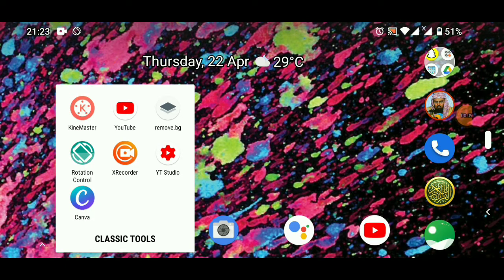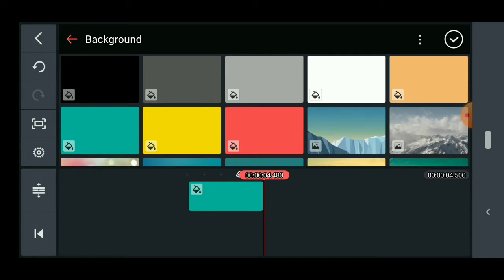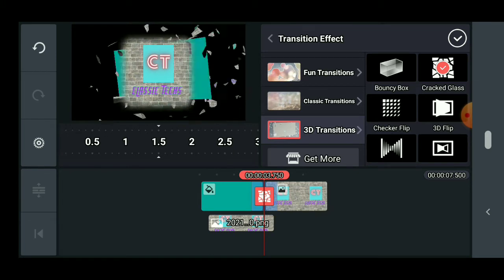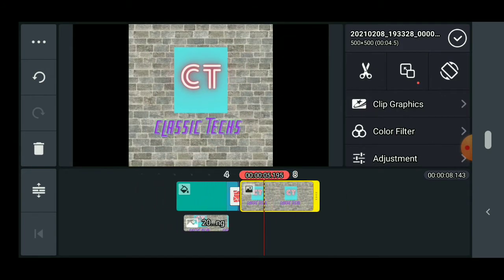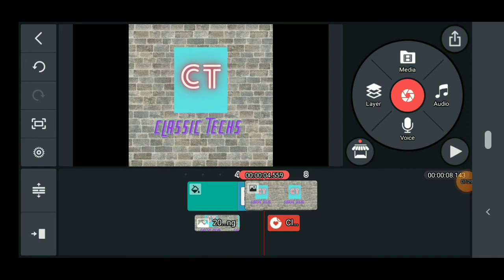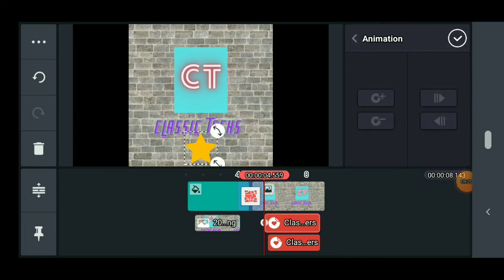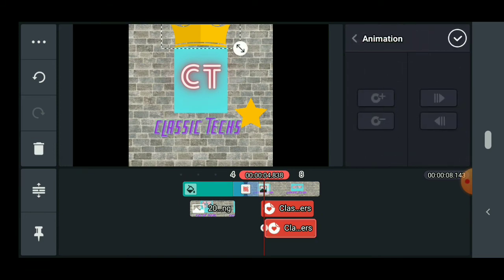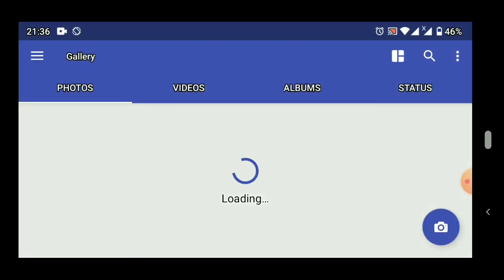Introduction to KINEMASTER (English)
Hausa version is coming insha'Allah